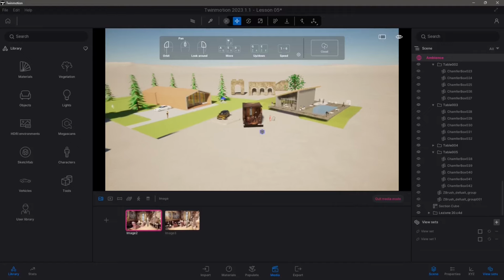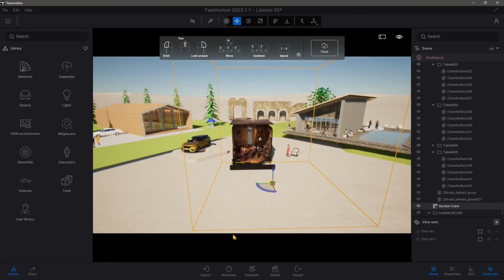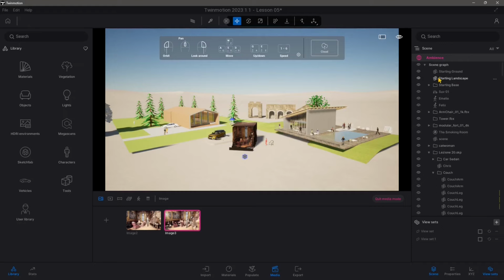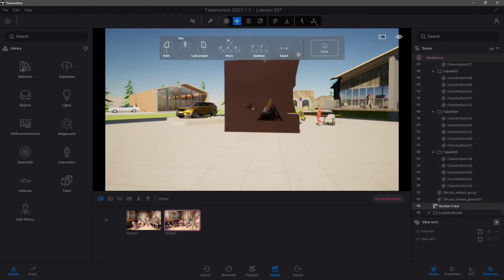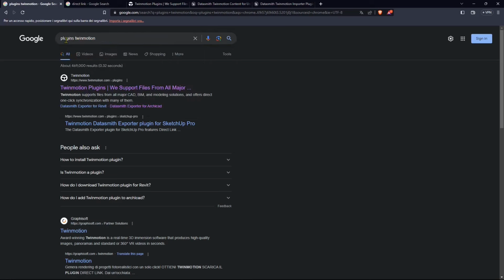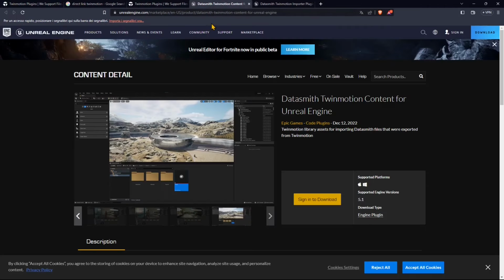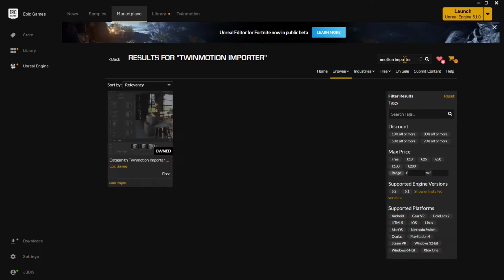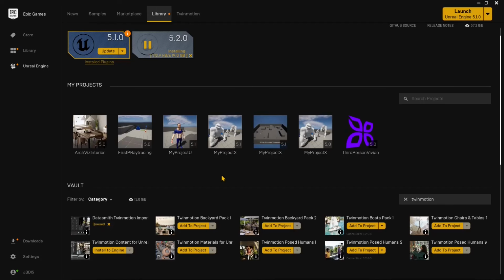TWINMOTION - Lesson 05 - Twinmotion and Unreal Interoperability, Import Export, Preferences, Keys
Then just use the searchbar in the Homepage of the Channel and type: "NAME OF THE SOFTWARE" + FULL VIDEOCOURSE. You will find a Playlist with all the lessons. Attention, this is the demo version of the video, for the full lesson (33 minutes),  contact

TWINMOTION Videocourse - Lesson 05 - Twinmotion and Unreal Engine Interoperability, Import Export, Settings, Preferences, Shorcut Keys